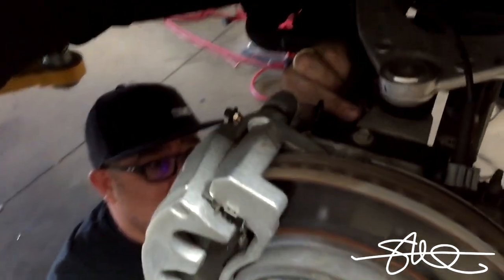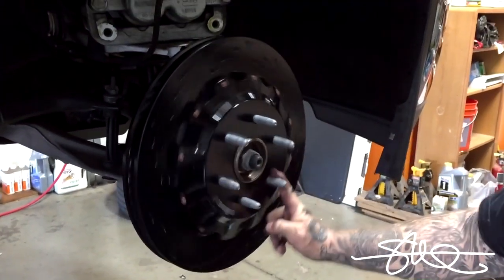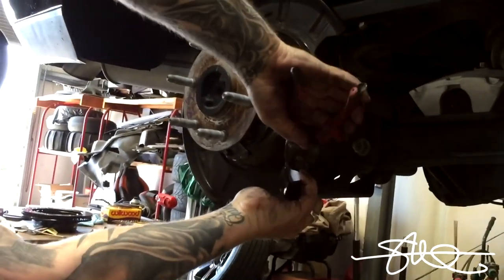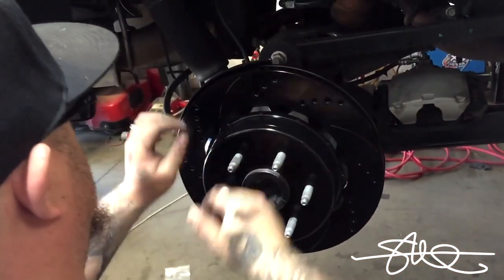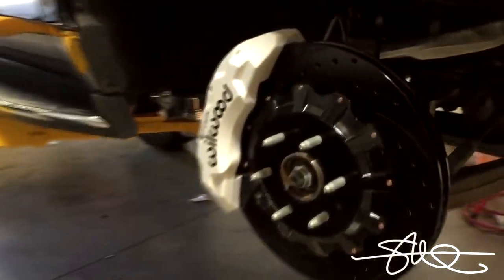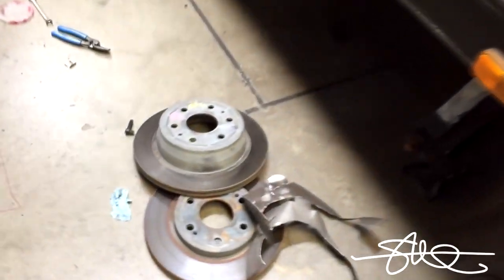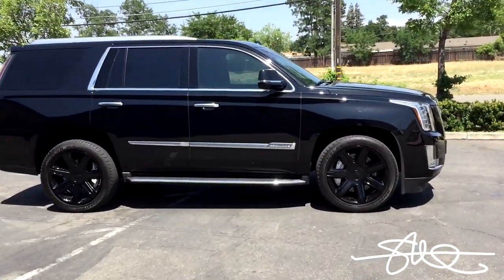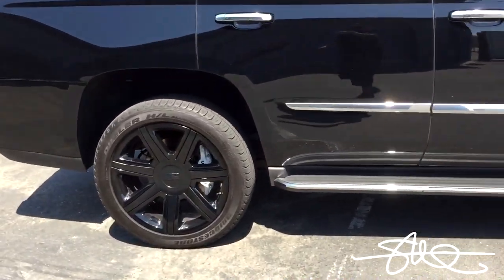Wilwood Big Brake Kit Install 2015 Cadillac Escalade - MAMMOTH 16" Rotors - 6 Piston Calipers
Wilwood TX6R / Aero4 Big Brake Kit
(Custom Powdercoat White)
Front: 6 Piston Caliper / 16" Rotor
Rear: 4 Piston Caliper / 14.25" Rotor
Steel Braided Lines